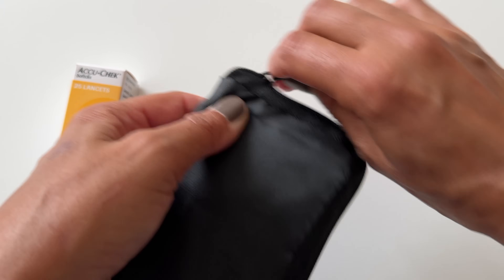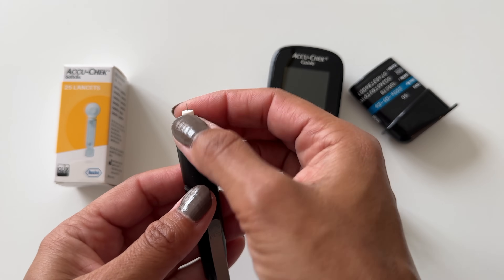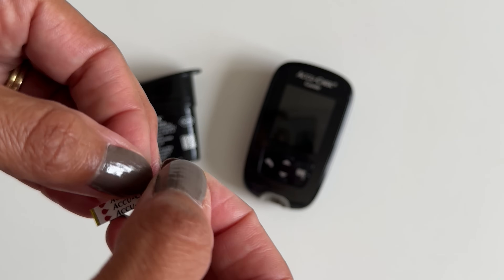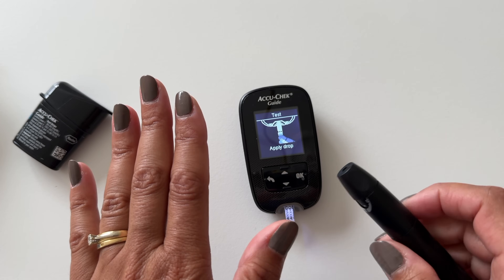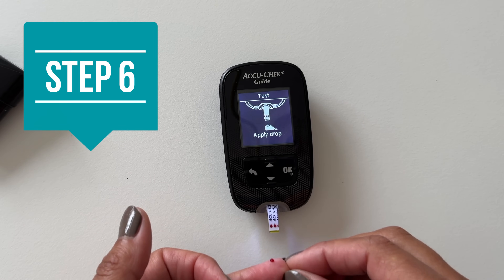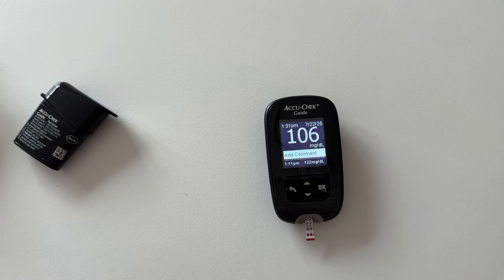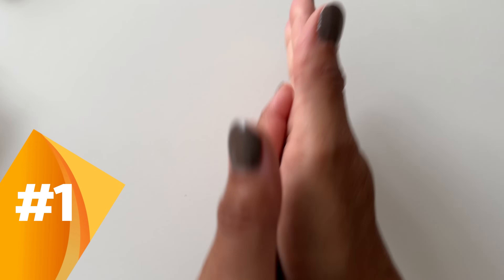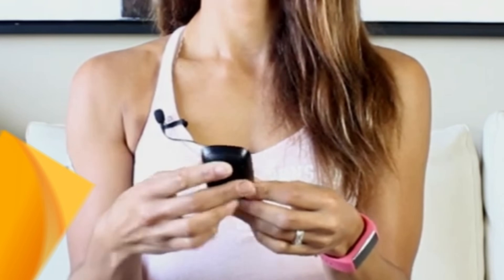Measure Your Blood Sugar The Right Way – A Step-by-Step Guide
This is a quick, step-by-step guide to measuring your blood sugar — with a focus on reducing pain and avoiding common mistakes that can lead to inaccurate readings.

From prepping your gear to choosing the right finger placement, I’ll walk you through everything you need to know to make testing easier, more comfortable, and more reliable.

📘 My Daily Blood Sugar, Food & Medication Logbook: – track your numbers, meals, and meds between doctor visits
🩹 Travel-Size Sharps Container – compact and safe for used lancets on the go

🎯 TIMESTAMPS
0:00 Intro
0:18 What you’ll need
0:26 Step 1 – Wash your hands
0:43 Step 2 – Prep your lancet and test strip
1:07 Step 3 – Prepare the meter
1:27 Step 4 - Finger prick placement
2:05 Step 5 – Get the blood drop
2:25 Step 6 – Apply blood to strip
2:33 Step 7 – Read the result
3:00 Disposing of your strip and lancet
3:24 5 Tips to reduce fingerstick pain